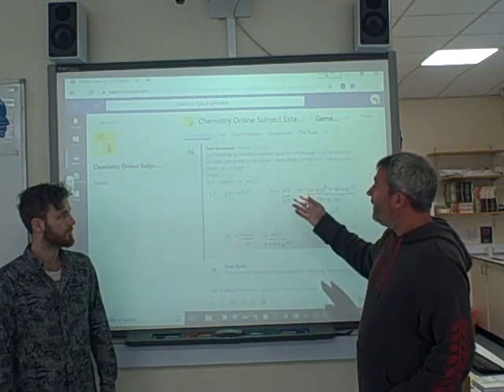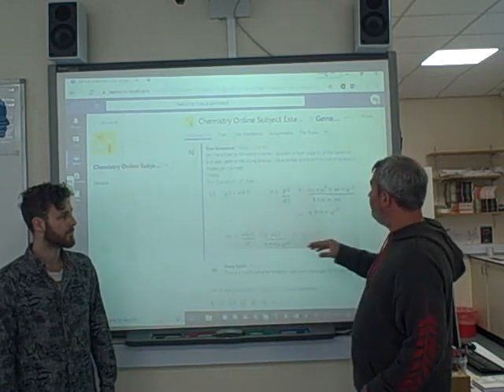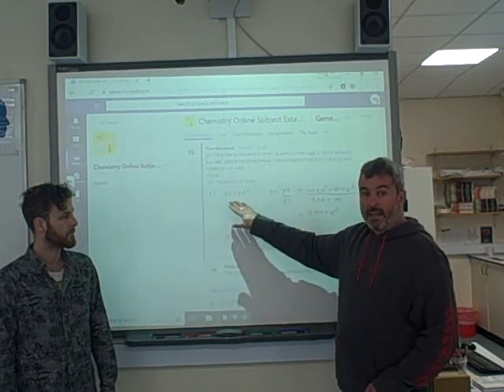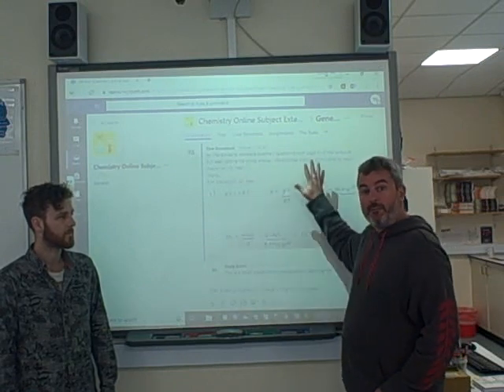Brady and Tom explains online teams extension